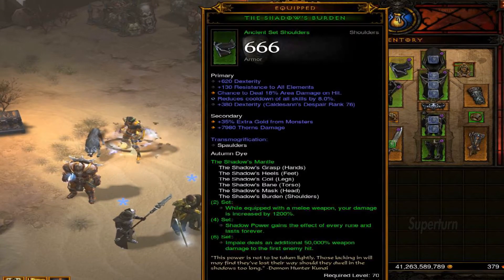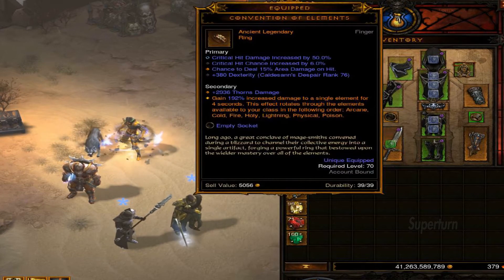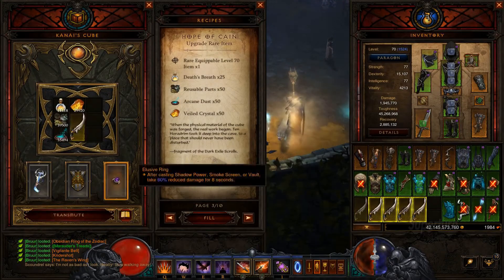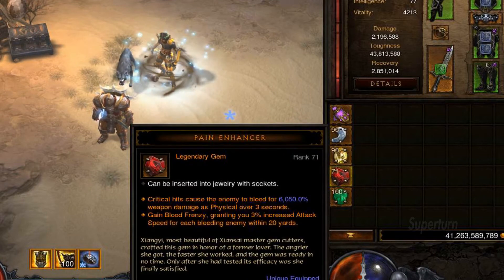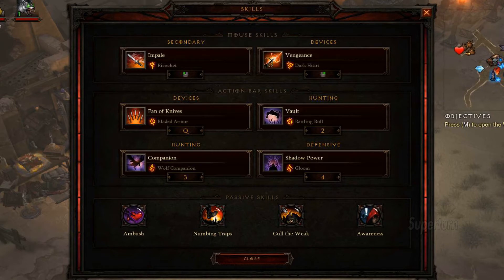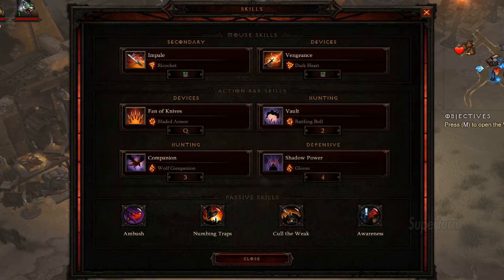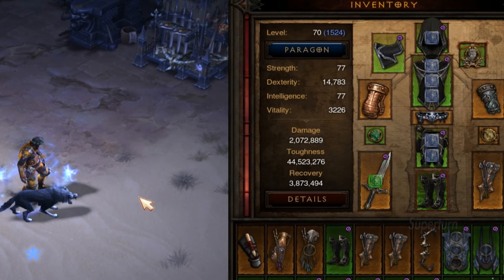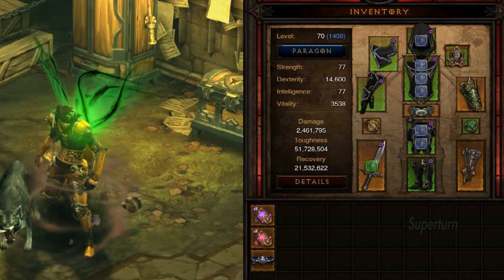Diablo 3 how 2 Shadow Impale | Shadow's Mantle Impale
Some of the footage for the video was taken before patch 2.6.4. It is even stronger in rifts/bounties now.

Interchange? That's between people, Superturn! Just use swap next time.

You guys like the voiceover or do you want David from bot voices back?
I like David. But the voiceovers are here to stay now.

Have fun in Season 16!